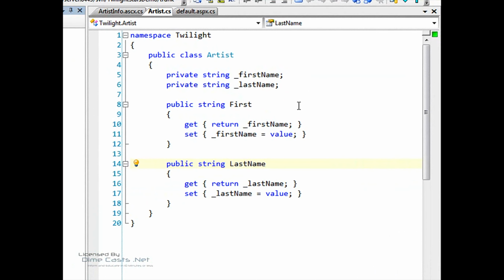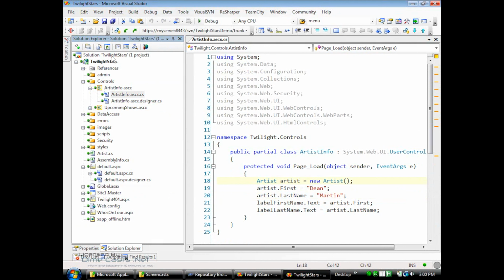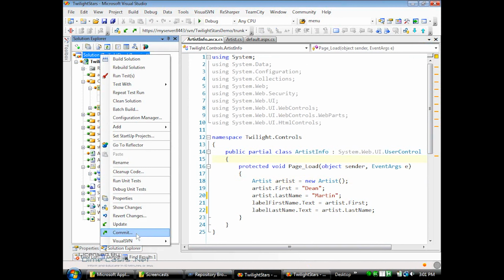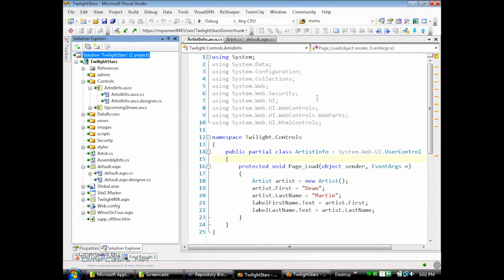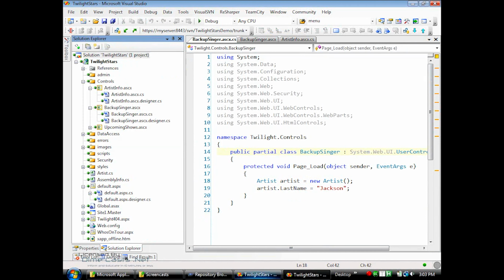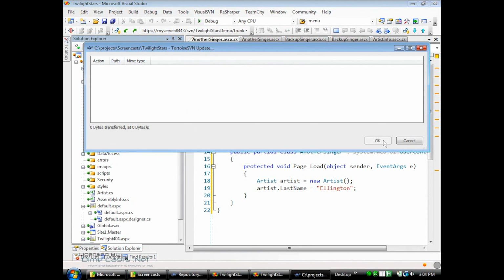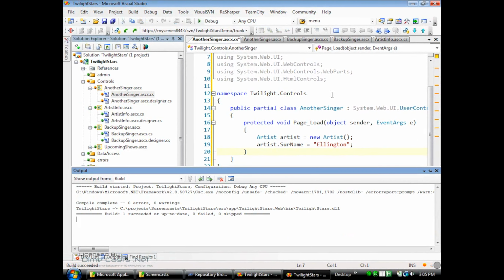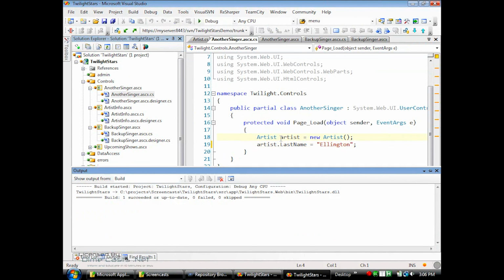Subversion: Learning the Check-in Dance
Episode #18

In this episode we will walk you though the various steps that make up the Check-in Dance.  The steps of the check-in dance are below:

- Compile your local copy of the code
- Test your local copy of the code
- Get the latest version from source control and merge
- Compile the merged version
- Check the code into source control

Author: Kyle Baley
Level: Intermediate
Recorded on: 7/2/2008

programming